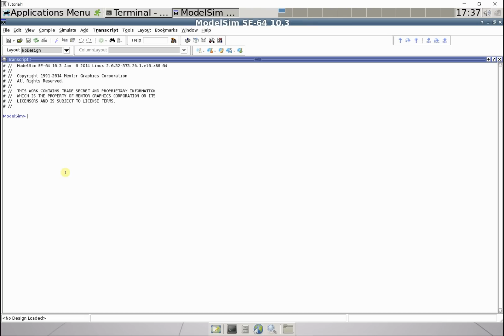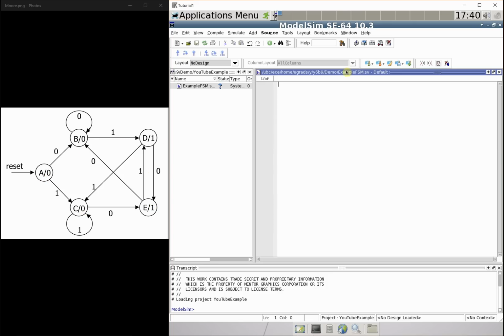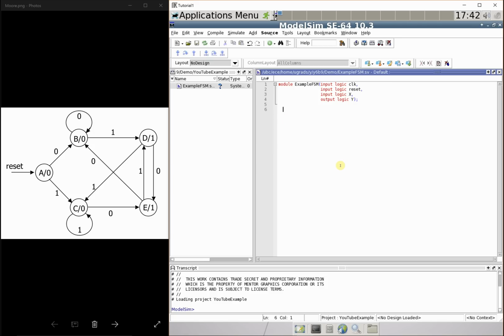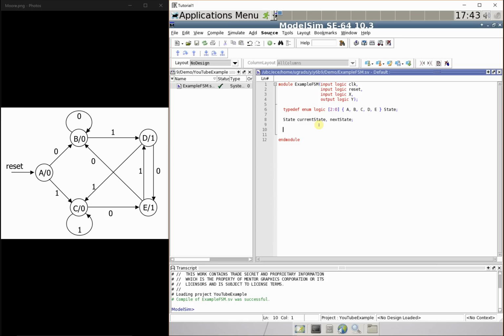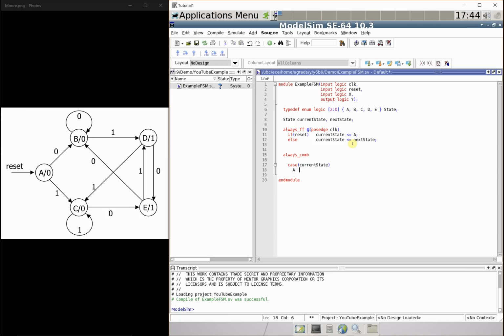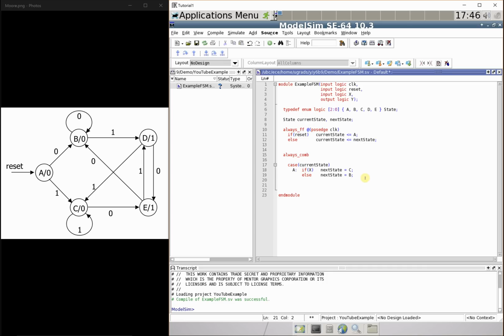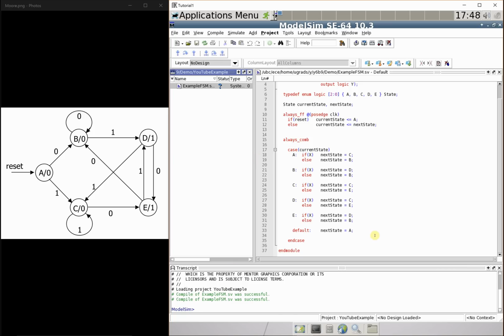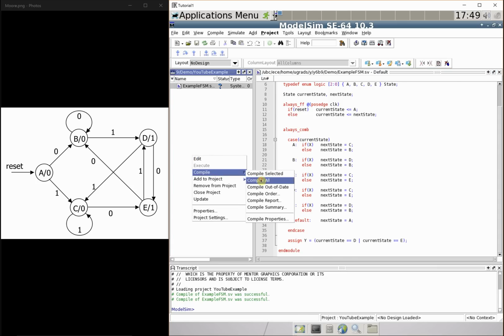How to Write an FSM in SystemVerilog (SystemVerilog Tutorial #1)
In this video I show how to write a finite state machine with SystemVerilog in ModelSim.